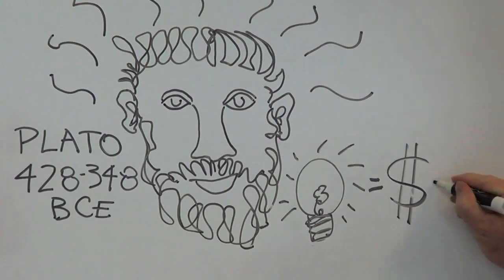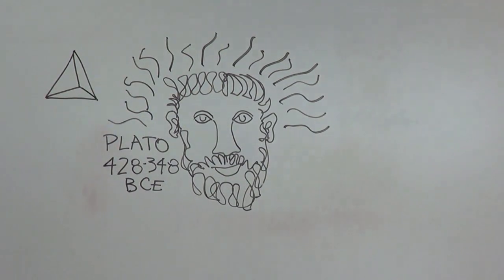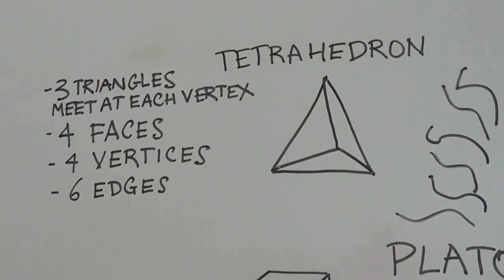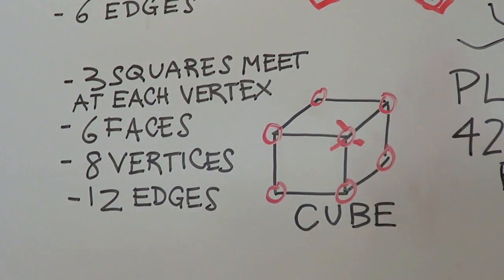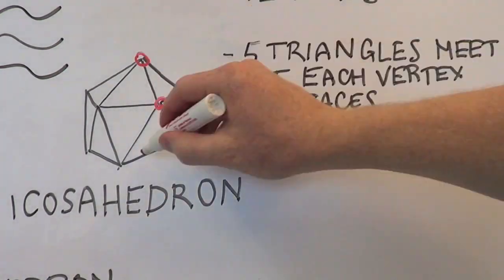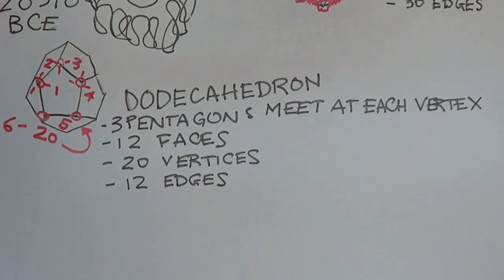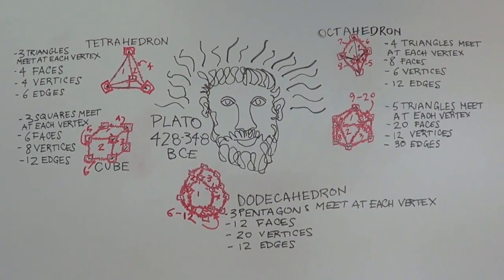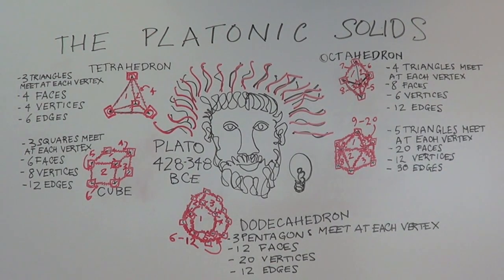Platonic Solids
A Learning Through the Arts tutorial to explore the Platonic Solids